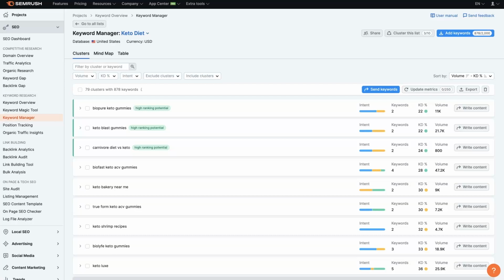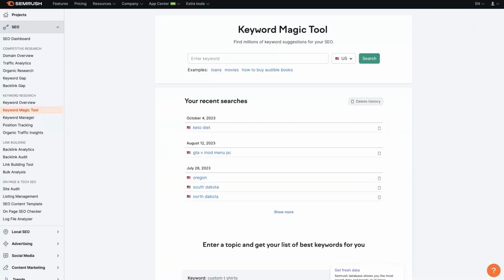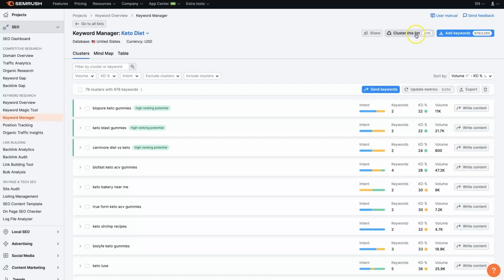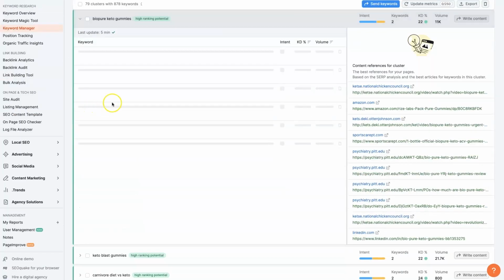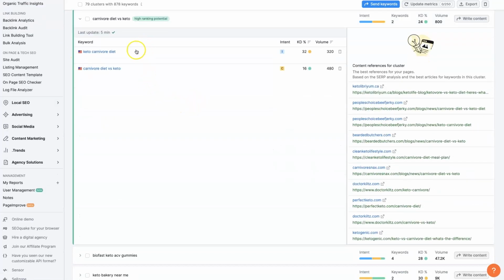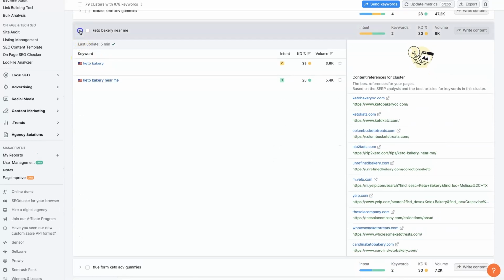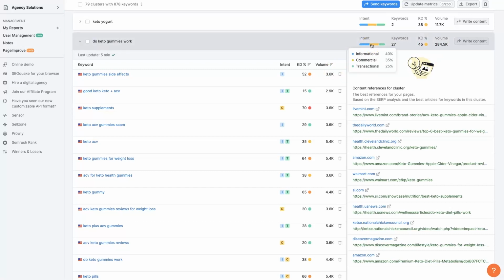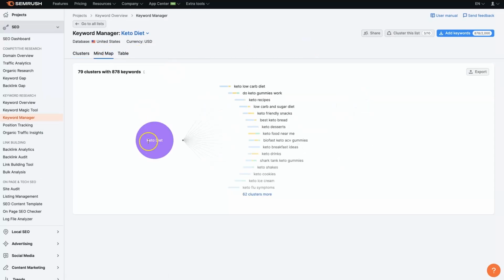Semrush Keyword Clustering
If you want to fully understand how Semrush keyword clustering works, then this video is for you! Give it a try today for FREE

Our focus in this video is simple - to make sense of the intricate web that is keywords and their crucial clustering. Now, we all know that on the internet, content is King and keyword is certainly its scepter. But how do we effectively wield this power? How do we ensure that our strategies help us get ahead without making it overwhelming? Hold that thought as we break it down.

Using the SEMrush Keyword Clustering tool, I'll present to you an approach simple enough to follow but effective enough to disrupt. Picture yourself having clarity about pocketing popular keywords into manageable groups, understanding their relation, and using this insight to power up your website's SEO. Sounds like a win, right?🪁

So stick around as we deconstruct this realm - explaining not just the 'what' and 'how', but most importantly, the 'why'. Get ready to have your mind blown as we reveal to you the impact true keyword clustering can have on your SEO strategies. Spoiler alert - It's a lot! 🚀

Can't wait to get started? Neither can we. So let's dive in and conquer the digital sphere together, one keyword cluster at a time!